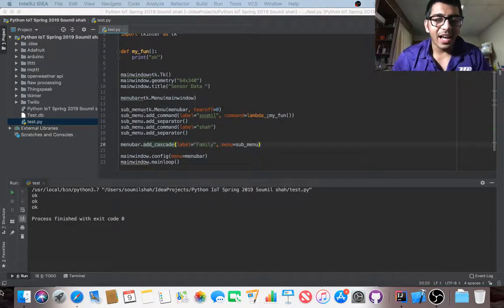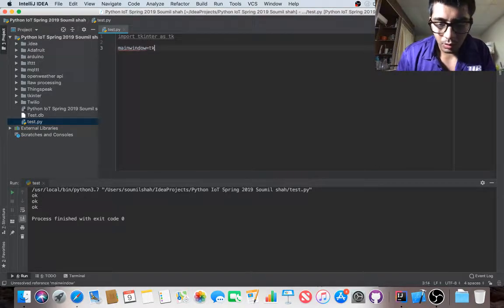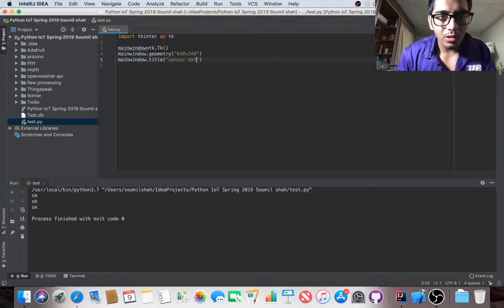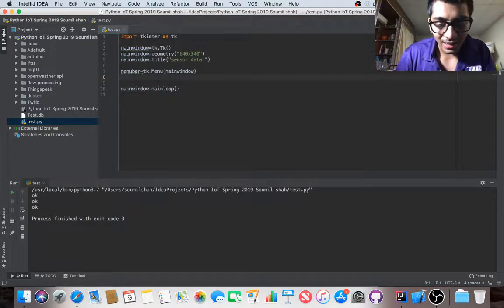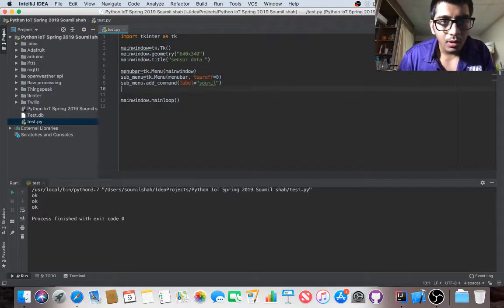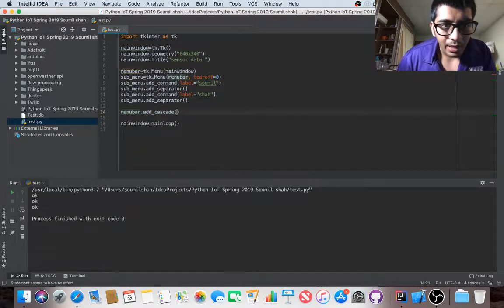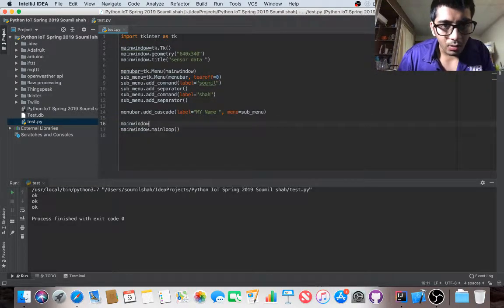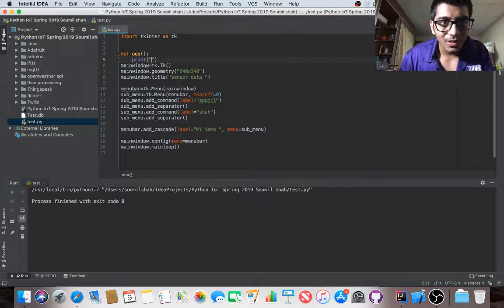Python Tkinter Menu/cascade Menu/Submenu